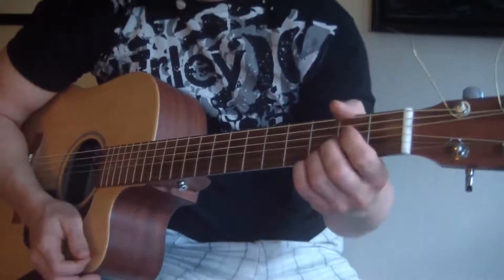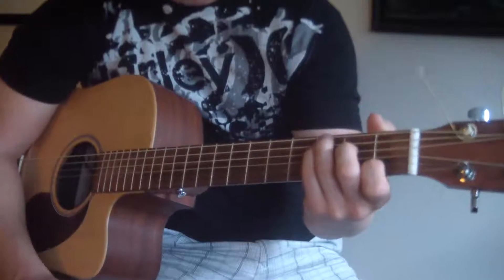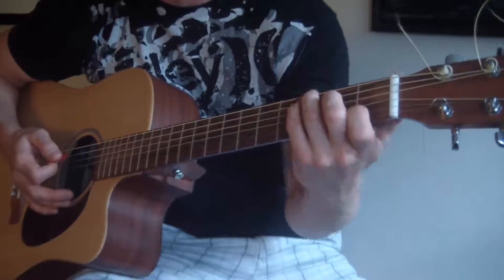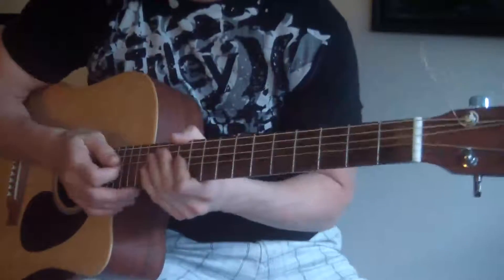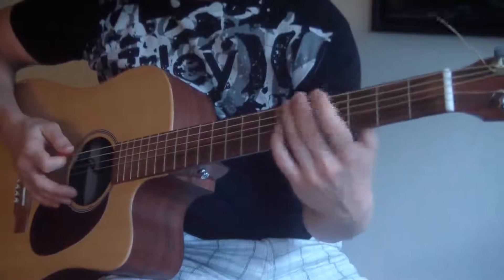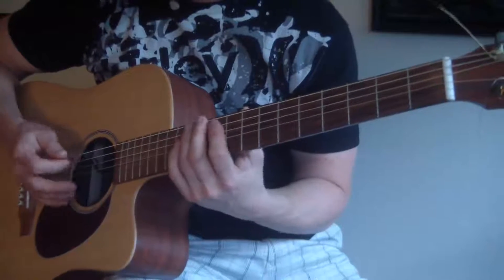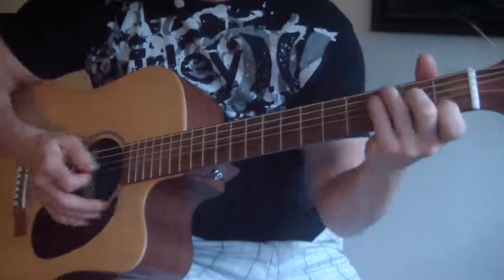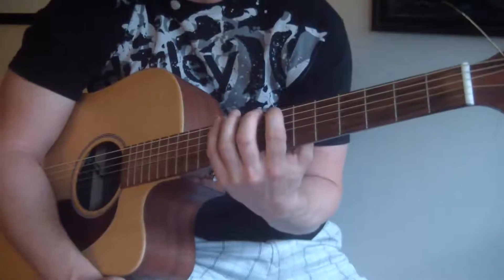Alabama Shakes Hold On QUICK AND EASY Guitar Tutorial